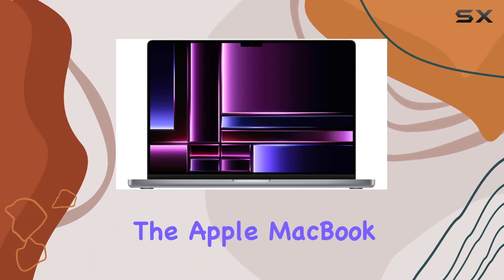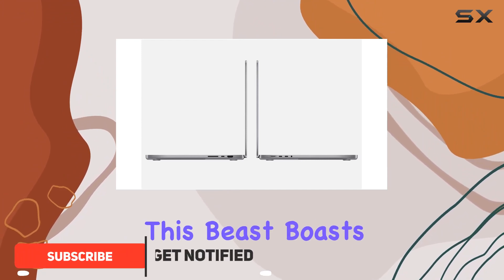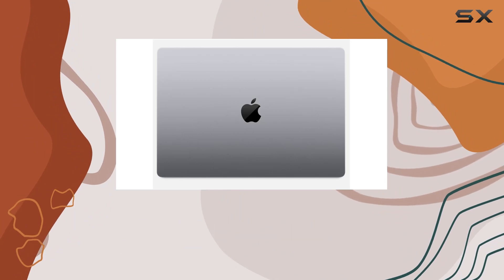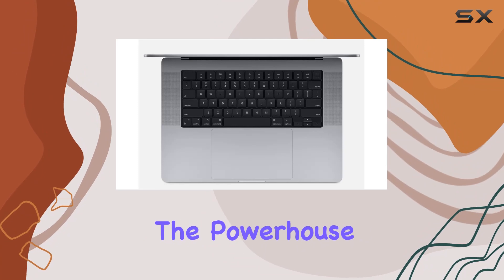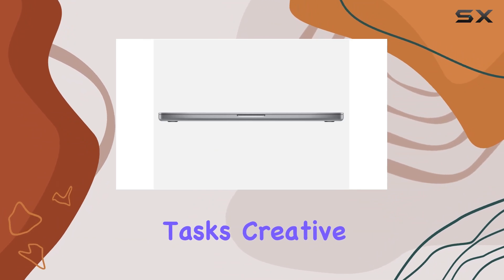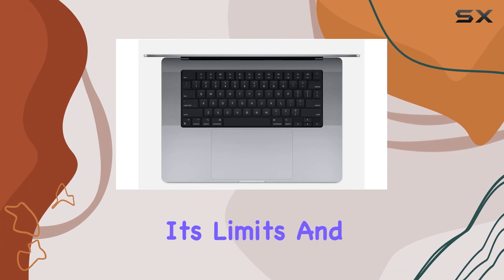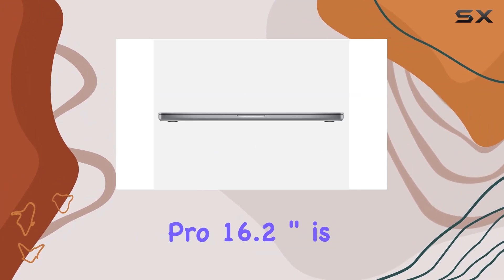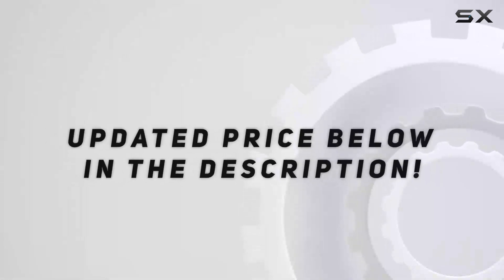Apple MacBook Pro 16.2" with Liquid Retina XDR Display, M2 Max Chip - Unleashing Unprecedented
0:00 Intro
0:06 Review

Things that we mentioned in this video:
Apple MacBook Pro 16.2" : B0BZ1BGJGZ